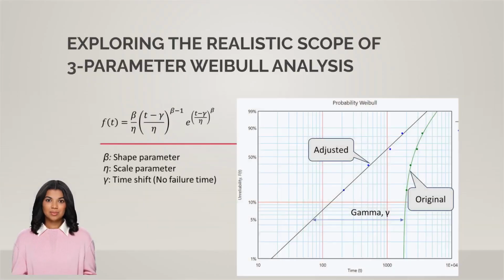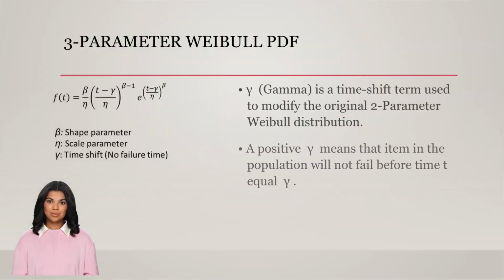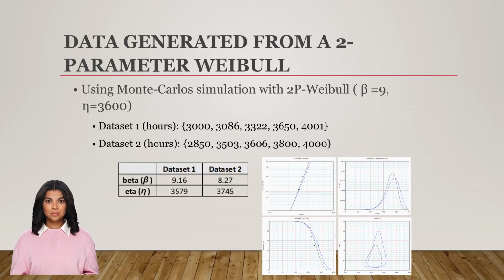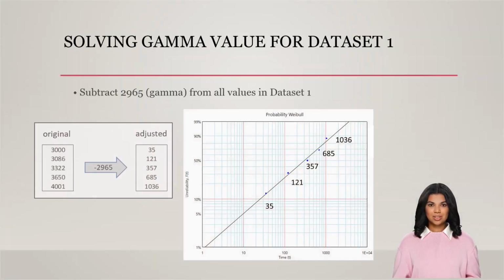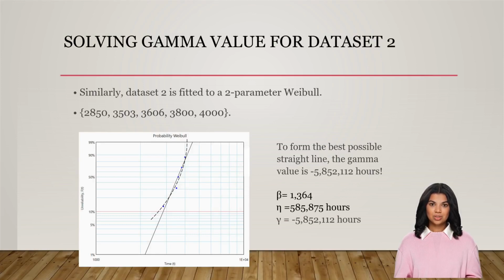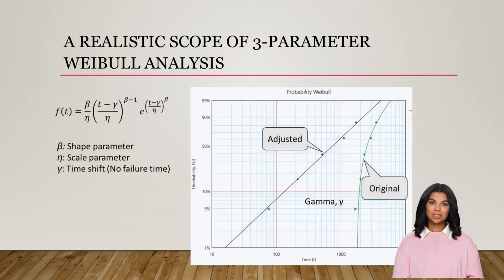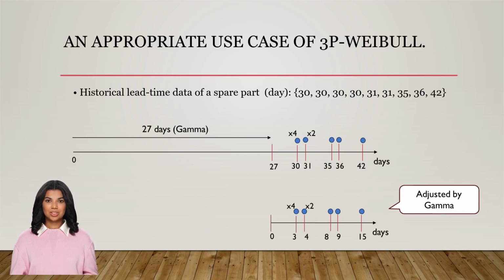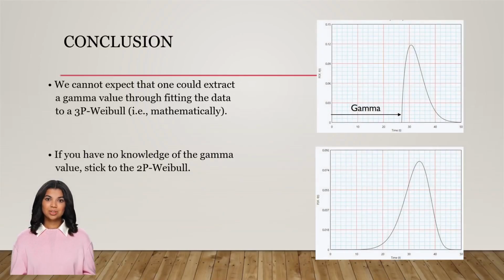realistic scope of 3p weibull analysis 01